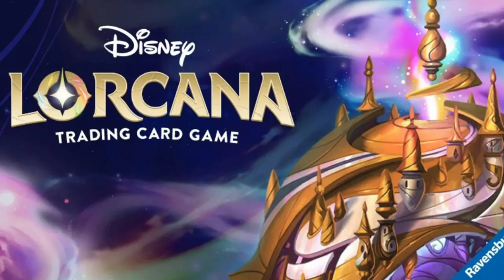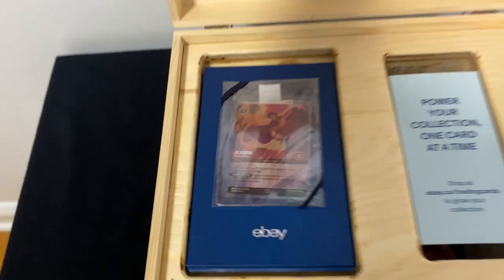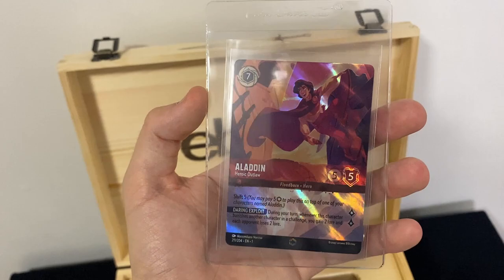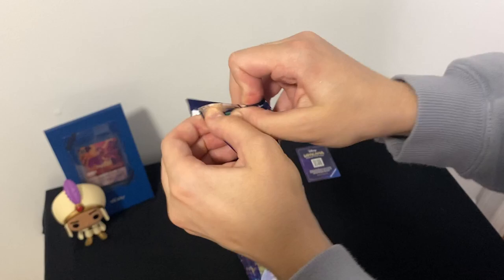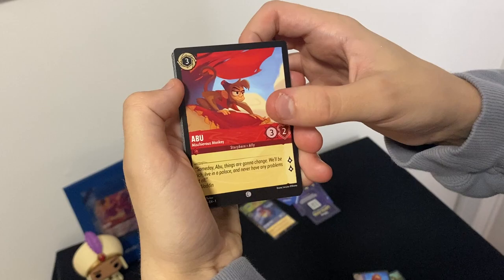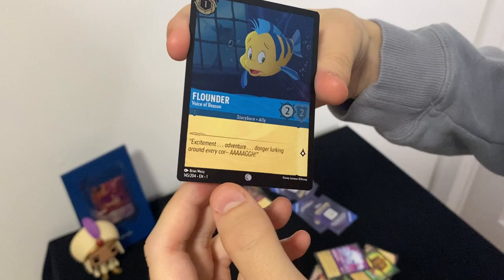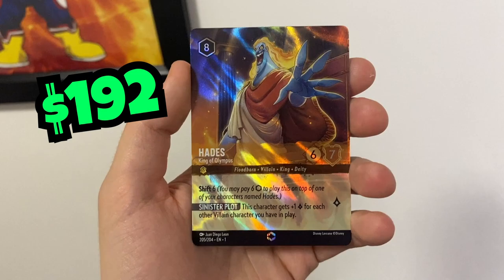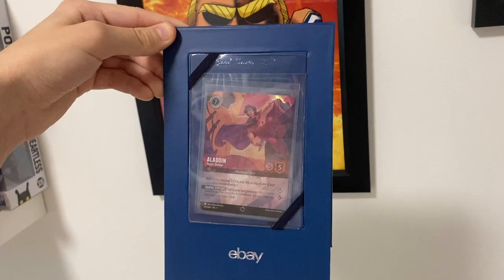Opening A Treasure Chest Full Of Disney Lorcana!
In today's video I open up a treasure chest full of disney lorcana!

Huge Thanks to Ebay Canada!